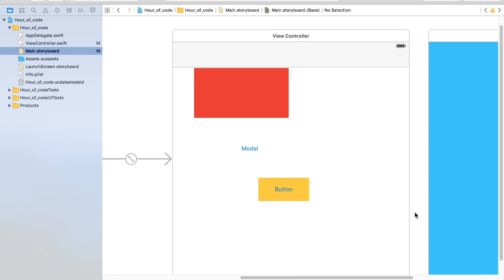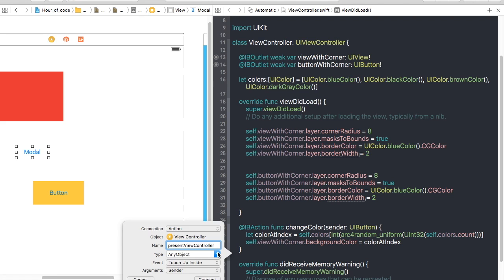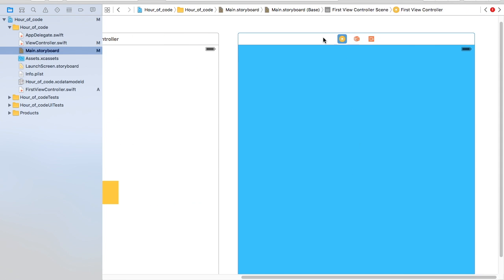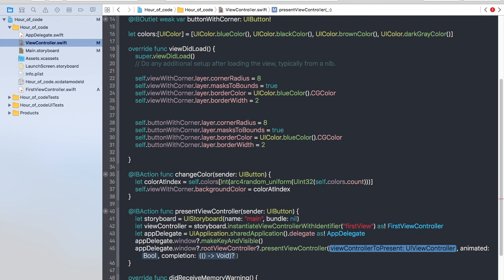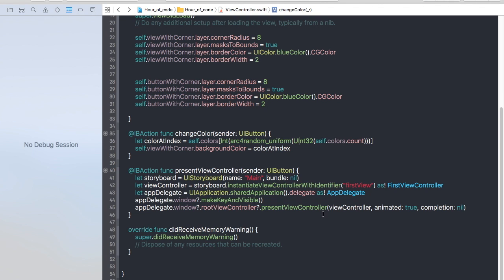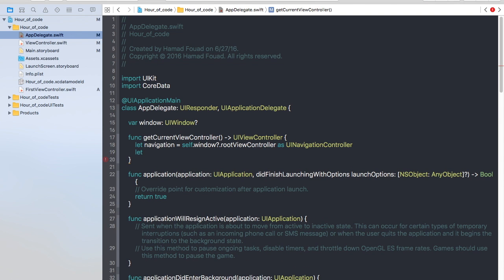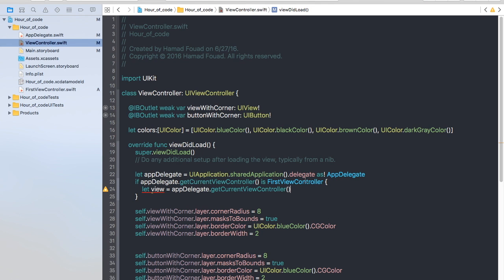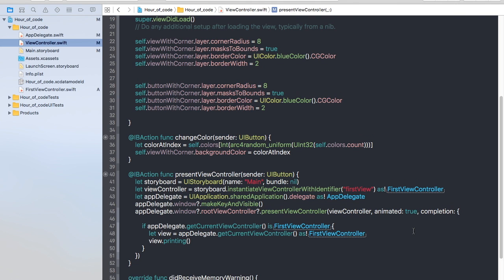Hour_of_code for IOS Development : Presenting view controllers with code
Follow my on Yuppi : @ihamadfouad

Made by
Hamad Fouad ©